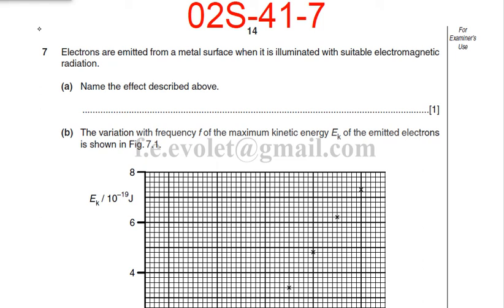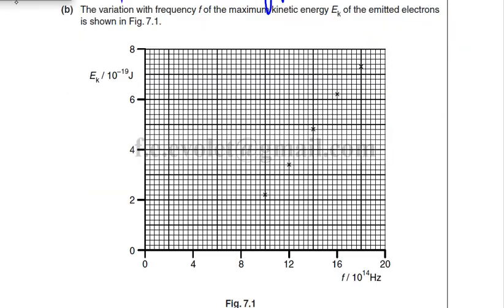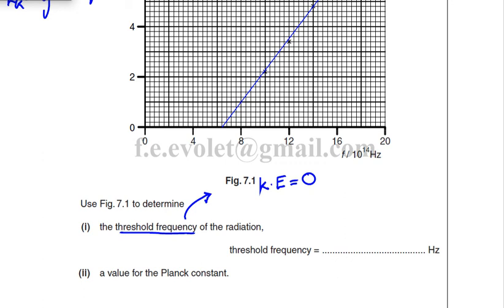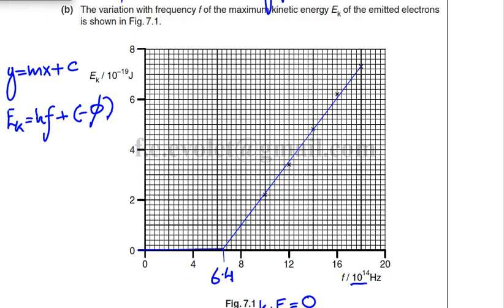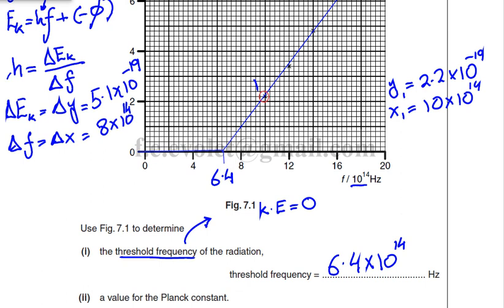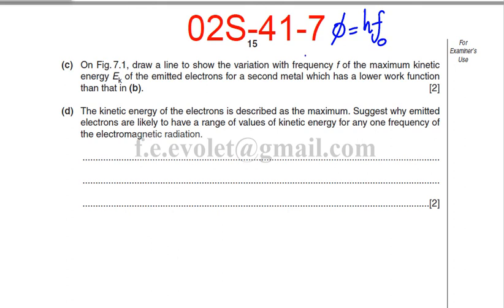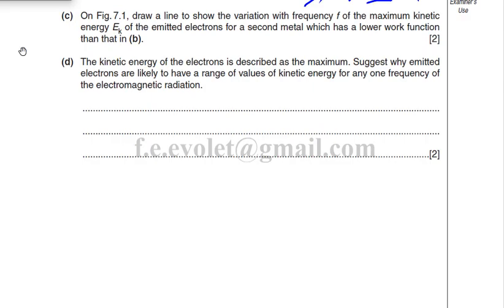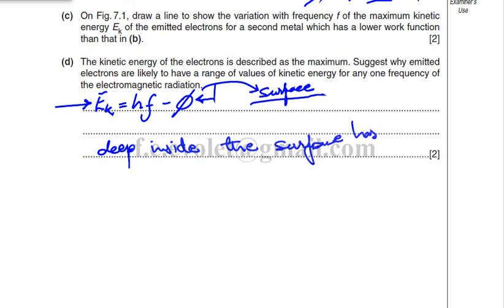Photoelectric Effect 2002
A Level Physics 9702 Topical Questions on Quantum Physics